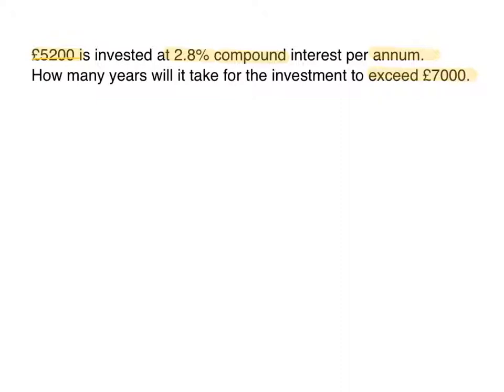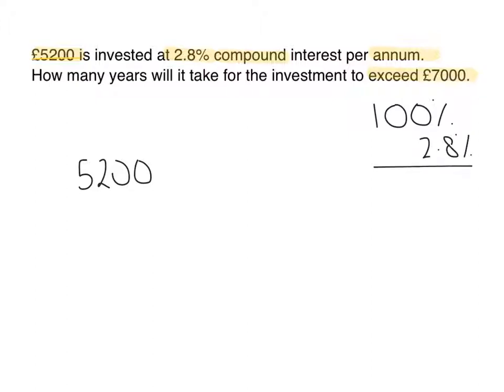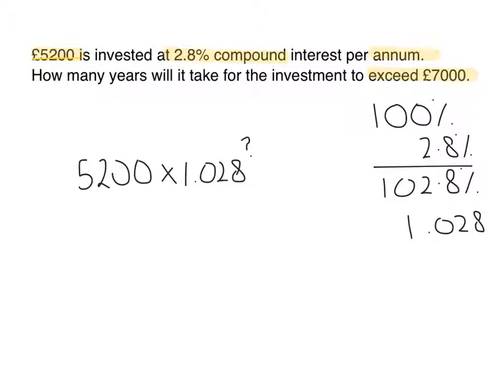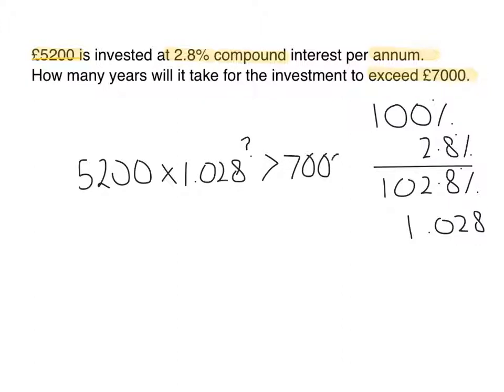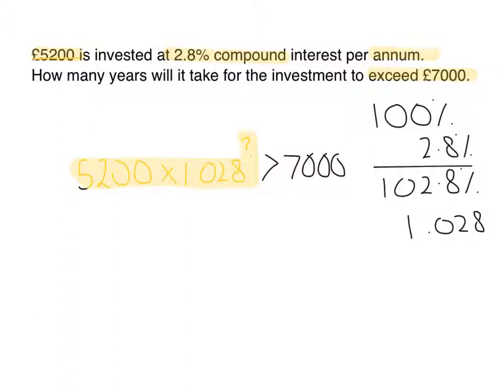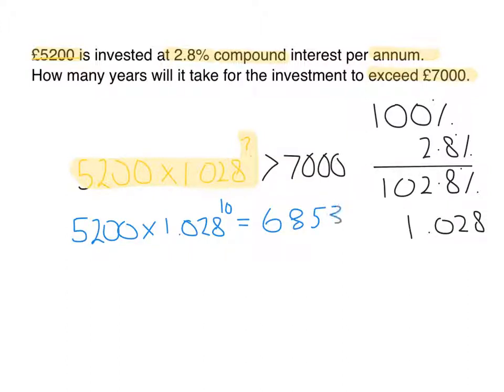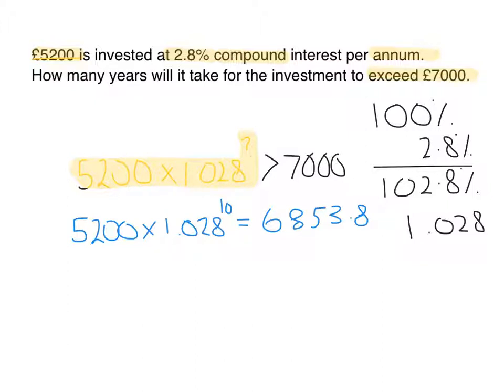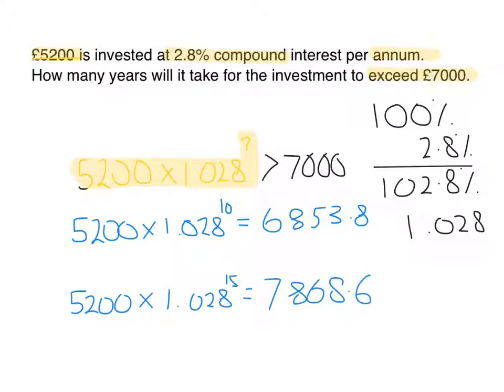Compound interest red